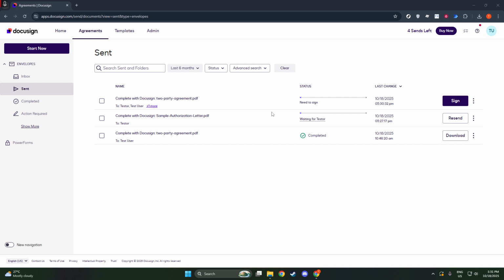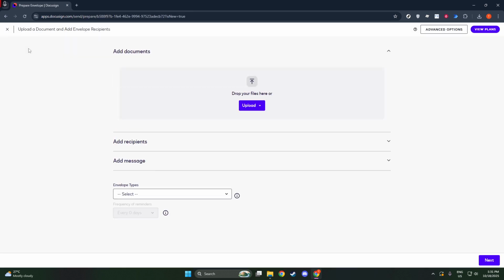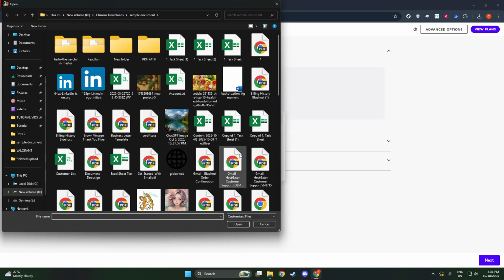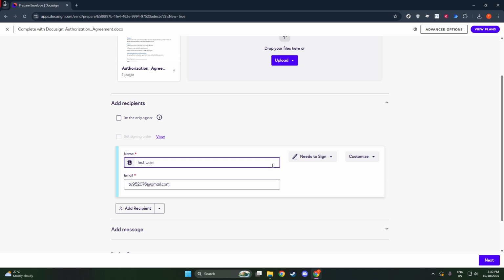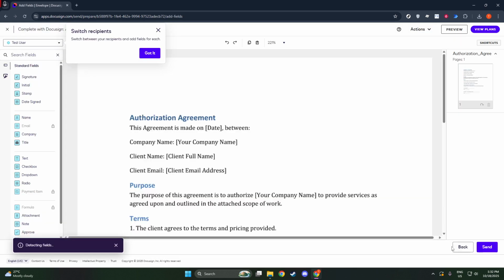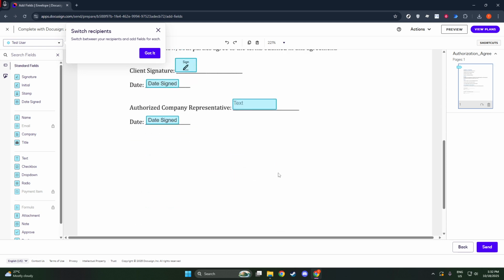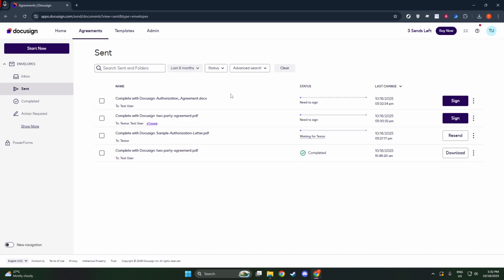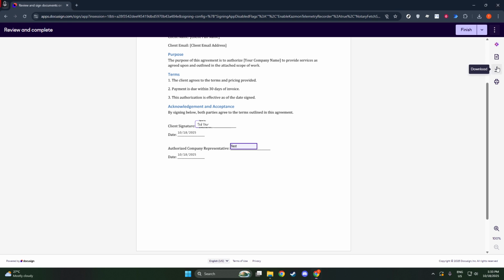How to DocuSign a Word Document | Step-by-Step Guide 2025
In this video, you’ll learn how to DocuSign a Word document quickly and securely. We’ll show you how to upload your Microsoft Word file to DocuSign, add signature fields, and send it for signing. You’ll also learn how to review, edit, and track your signed document—all within a few clicks.